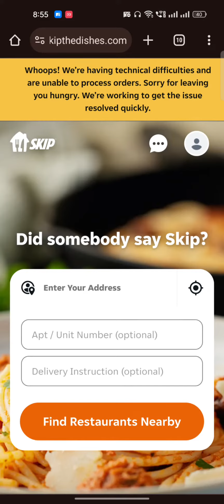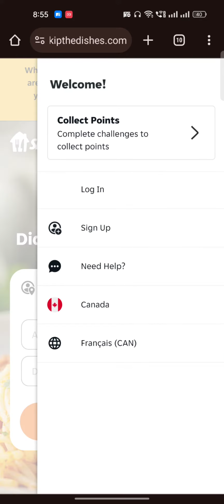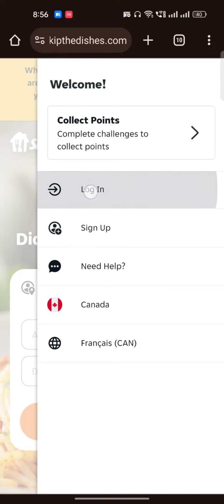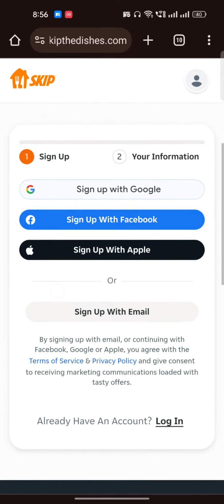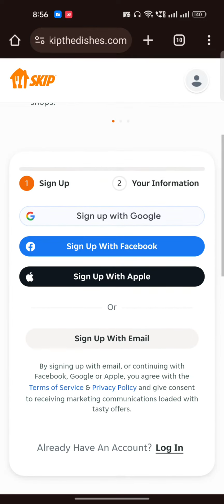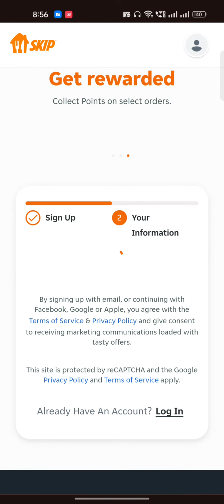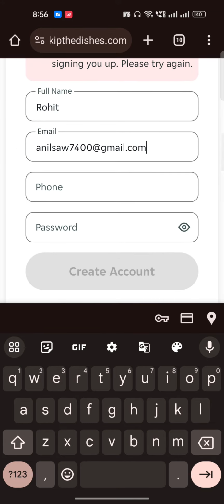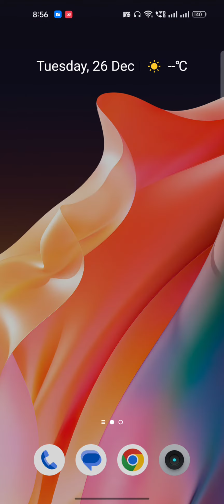How to Make Skip the Dishes Account (2024)